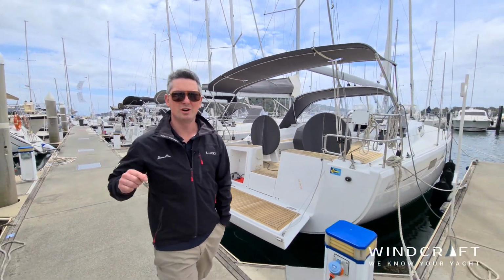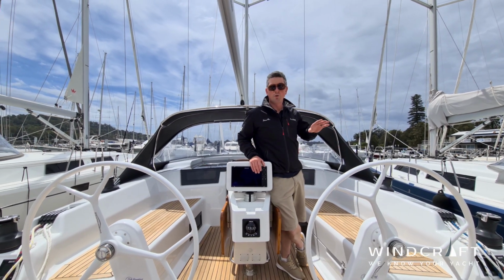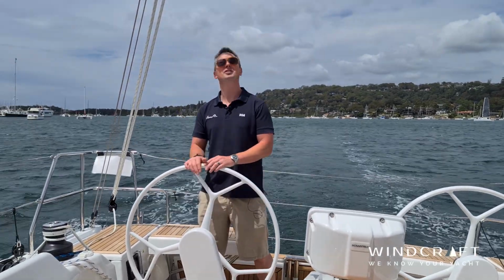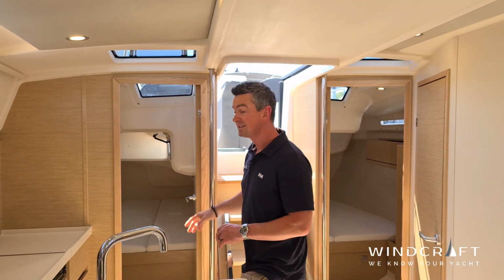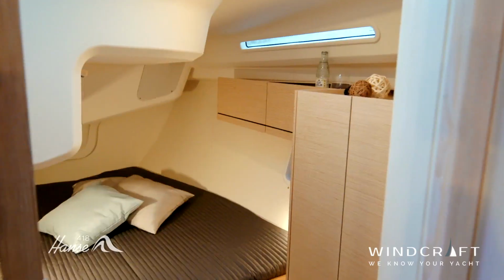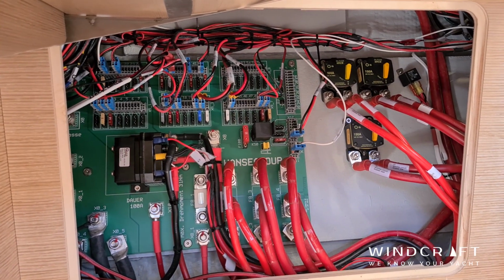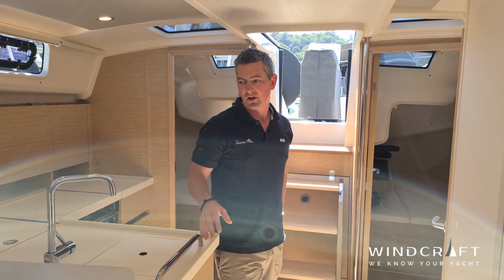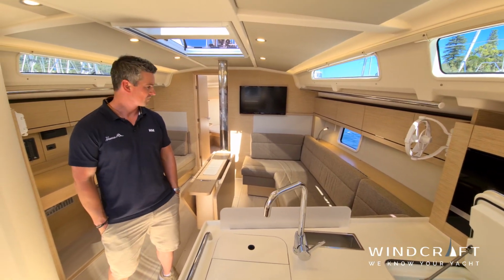Hanse 418 - Insider Review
Proven to be one of the most popular 40' performance cruising yachts, Ross Turner takes a brand new Hanse 418 out for a final commissioning shake-down sail and gives a detailed insight into what makes the Hanse 418 such a stand-out yacht.